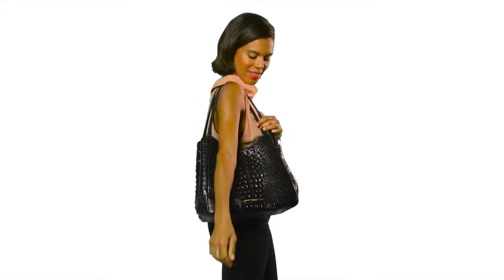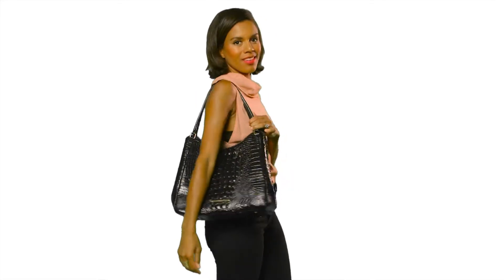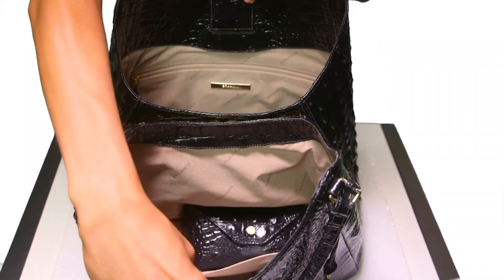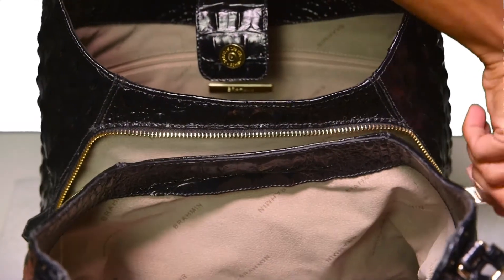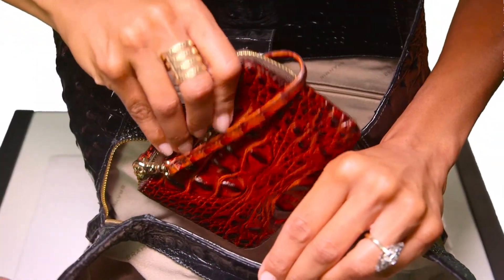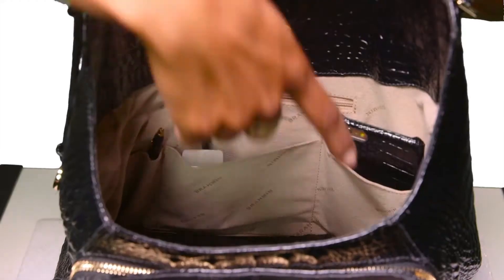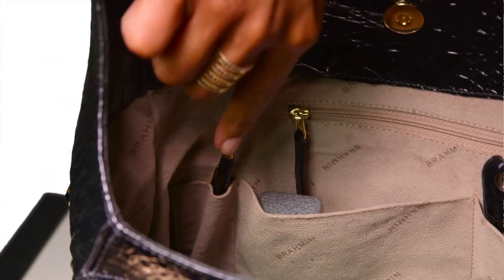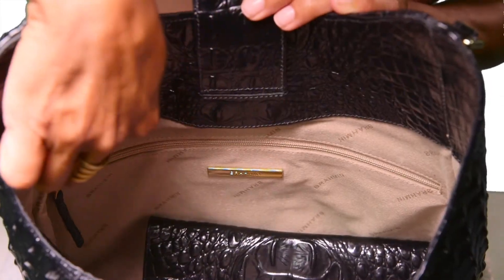Brahmin Dayton Shoulder Bag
Grasie Mercedes one of our favorite fashion bloggers takes you through the features and benefits of our Dayton Shoulder Bag in Black Melbourne. To find out more about this item and other Brahmin products go